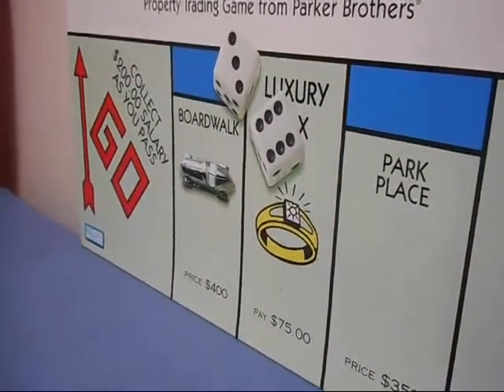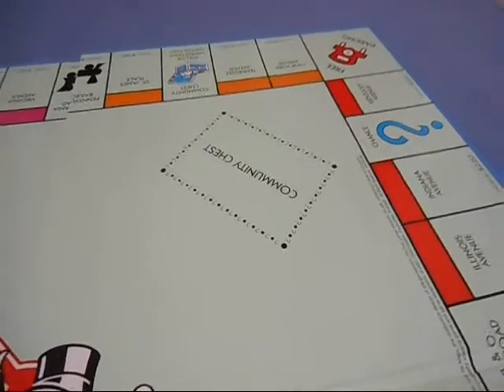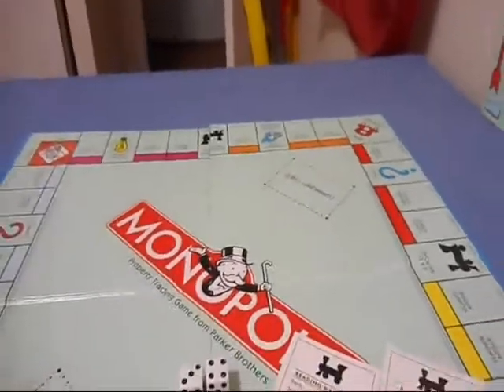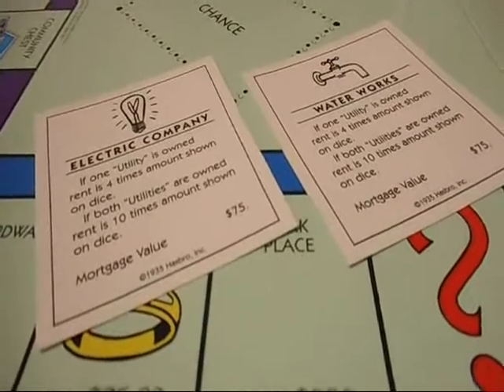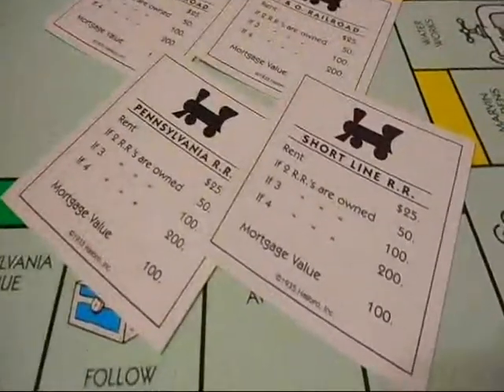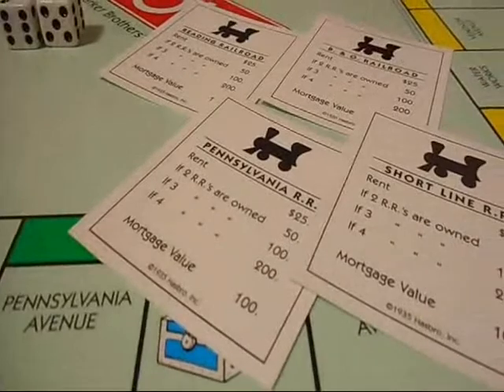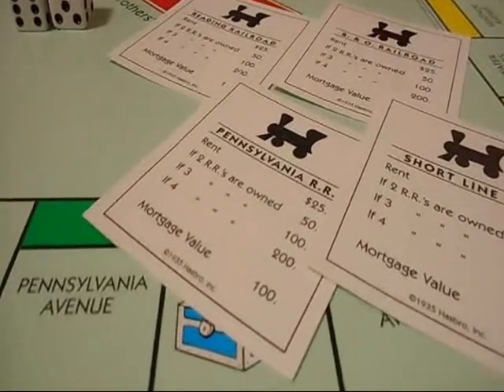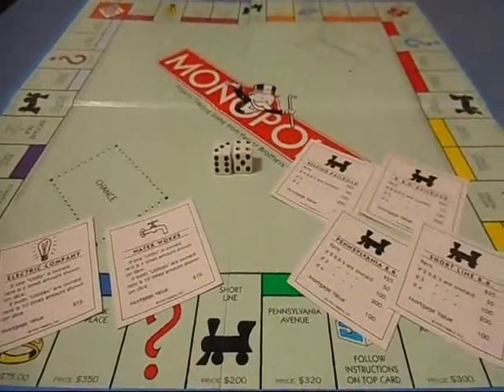The Basics - Utilities and railroads. (Monopoly)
Think that the highest-priced properties are the way to go? Think again! I'll show you why that isn't the case, and why you need to focus on either the utilities, or the railroads, or both!